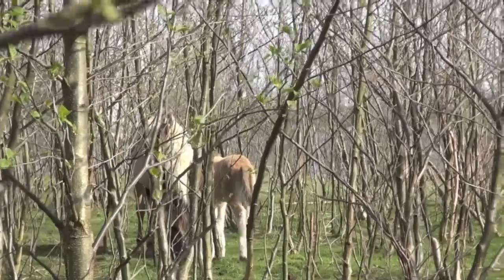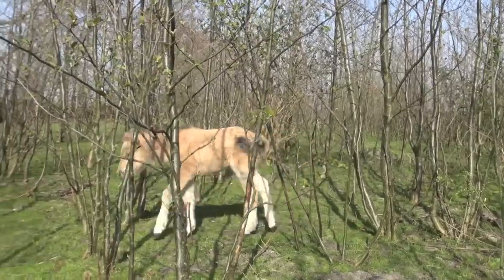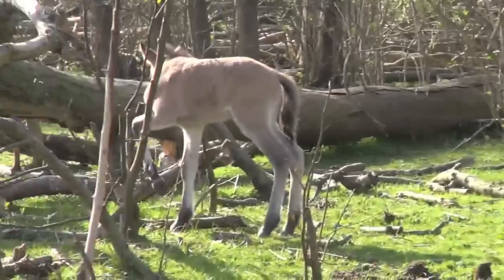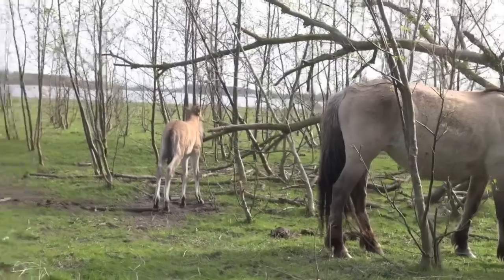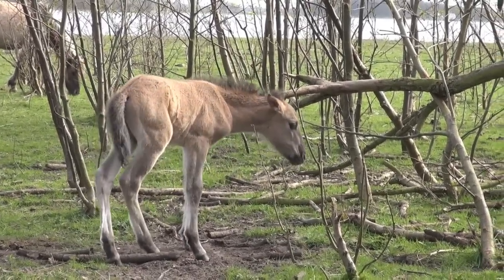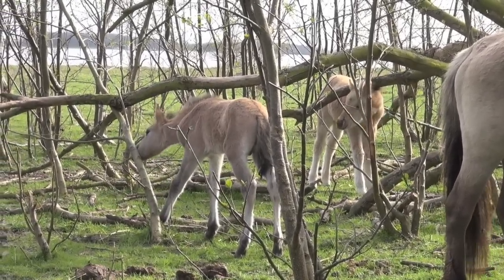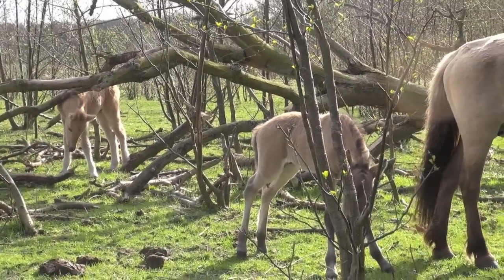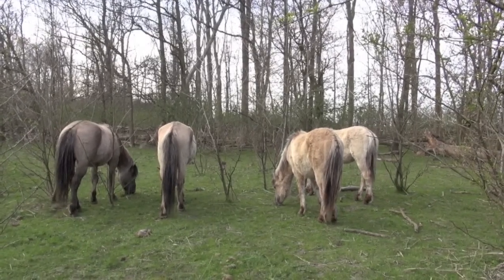Konik new borns in april 15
Foals, mares and the stallion